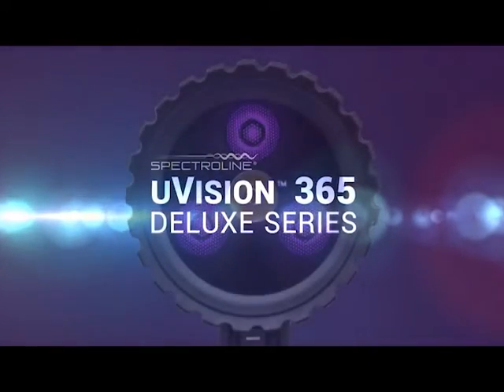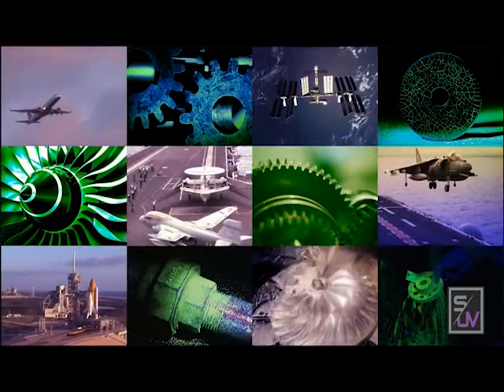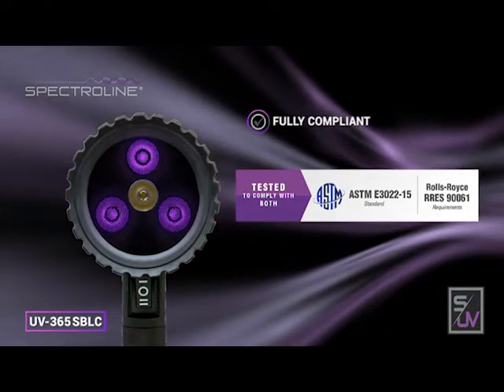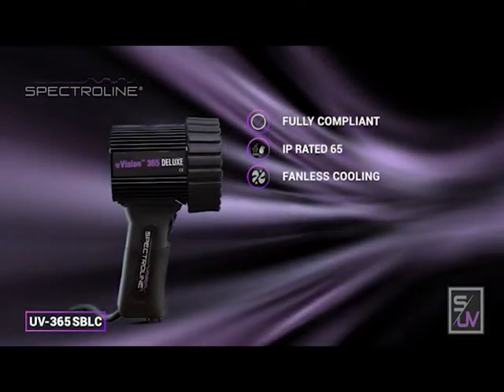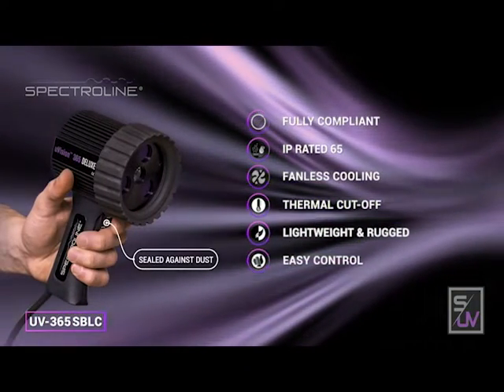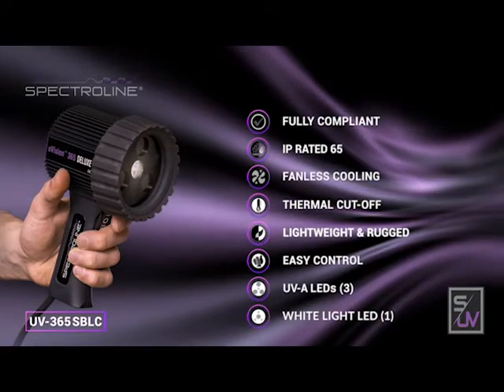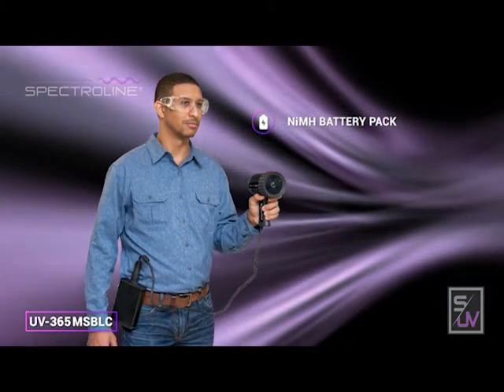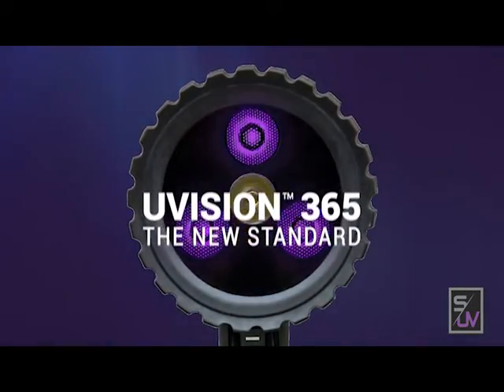Spectro-UV's uVision™ 365 Deluxe Series (UV-365SBLC)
The uVision™ 365 SERIES is Spectro-UV’s innovative line of compact, broad-beam NDT handheld lamps. These lightweight yet rugged lamps boast an IP65 rating – they are dust-tight and water resistant. Using a state-of-the-art heat sink design, the uVision™ is mechanically cooled without the need for a fan. In addition to three powerful UV-A (365 nm) LEDs, it has a convenient white light LED for illuminating work areas. Compliant versions have embedded microprocessors to keep lamps within specifications.